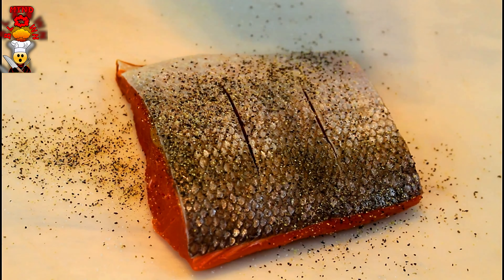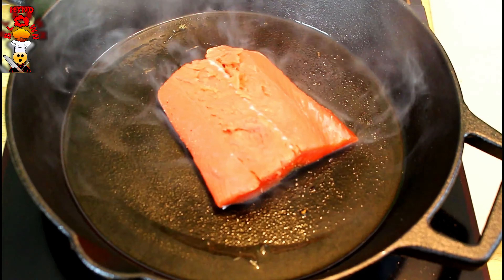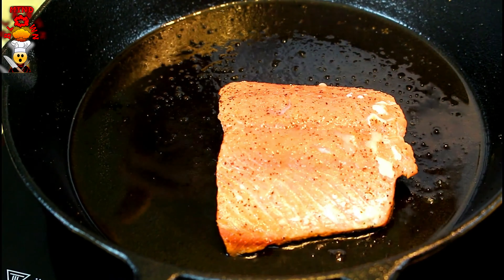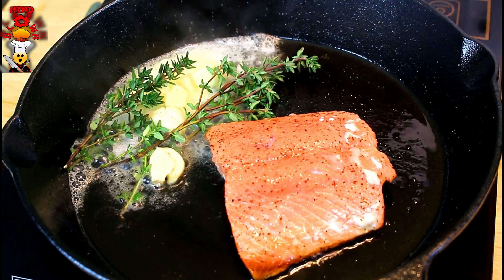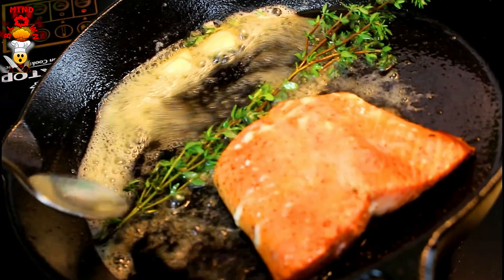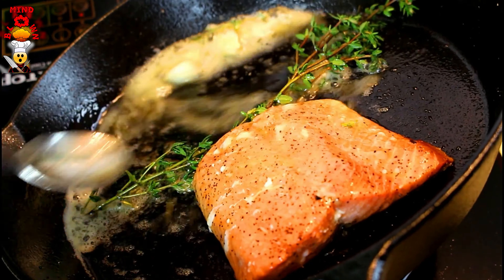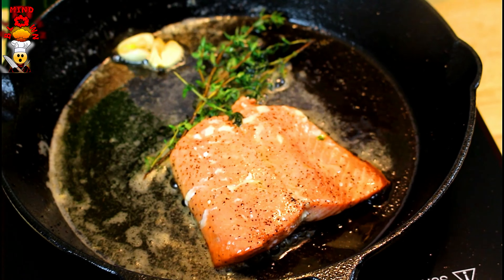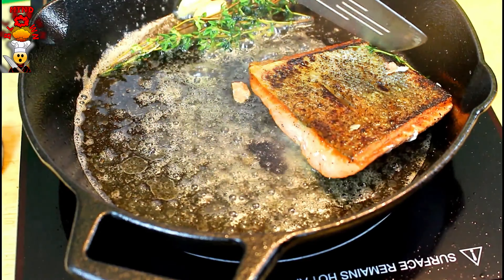How To Cook Salmon Like A Chef 🤯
You are going to learn how to cook salmon like a chef! This is an easy recipe for beginners, this salmon recipe is so flavorful its a must see. I show you step by step how to cook salmon in a cast iron skillet. This is the best way to pan sear salmon to always have crispy skin and moist fish. Cooking salmon with skin on has never been so easy, check this video out!

New to my channel? Click the link below to dive into my world, and see what Im all about!